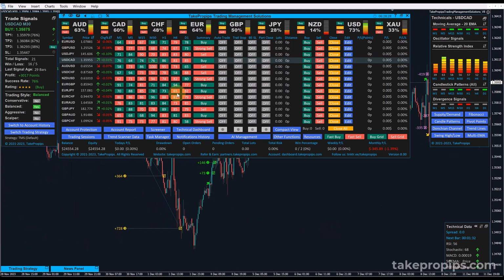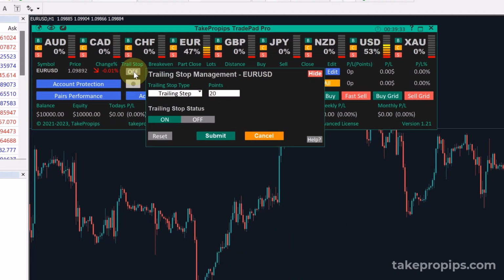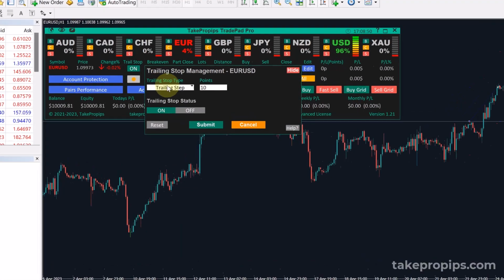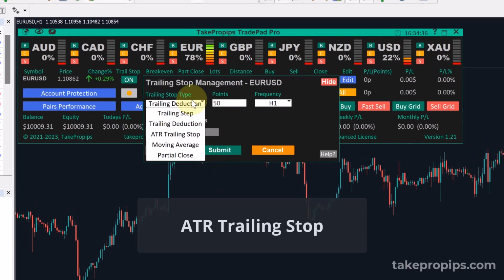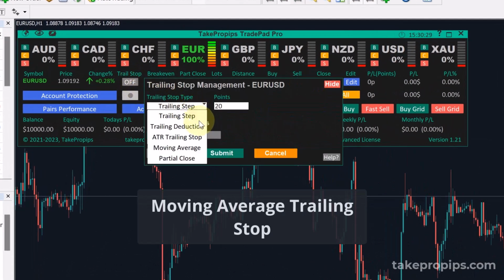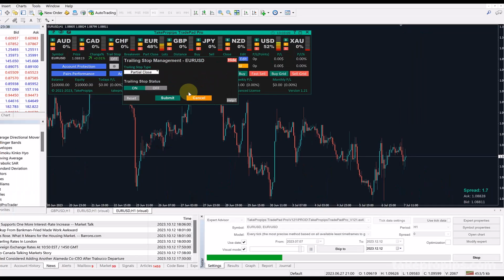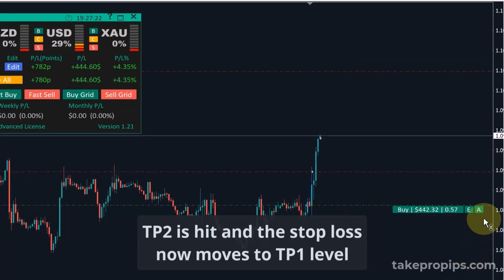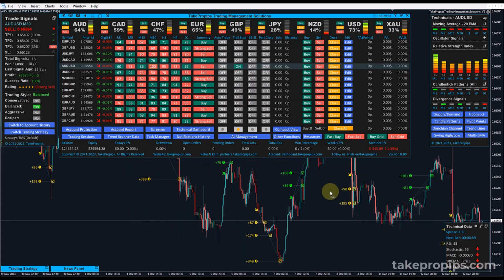Trailing Stop Loss - TakePropips TMS EA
TakePropips Trading Management Solutions EA is a fully automated trading system that consists of a trade manager, trend scanner, auto-trading w/ machine learning, account reporting, risk management, technical dashboard, trading signals, automated custom strategy, and much more. This is a highly specialized trading system meant for all types of traders including professional, intermediate, and beginner traders.

This trading system consists of every essential tools needed to improve and succeed in your trading career. It is without a doubt one of the best automated and manual trading system out in the market!

Have questions or want to share your trading stories?